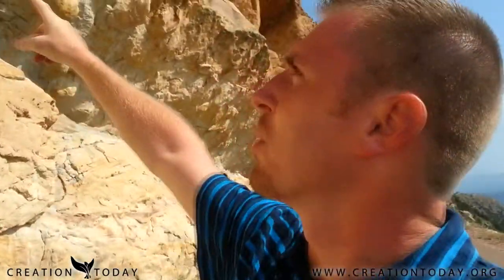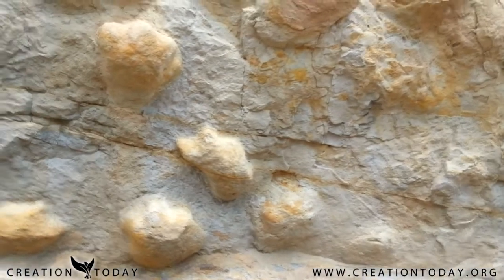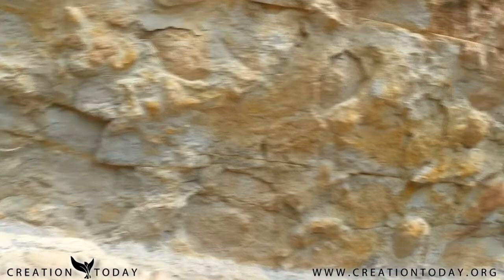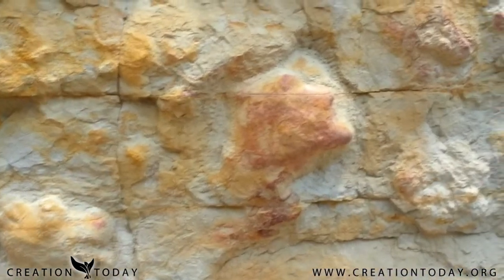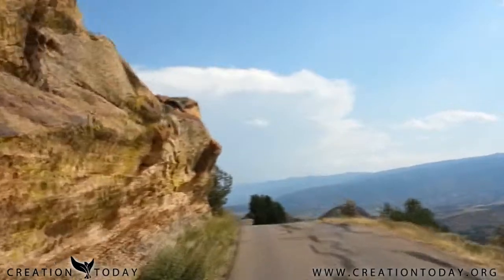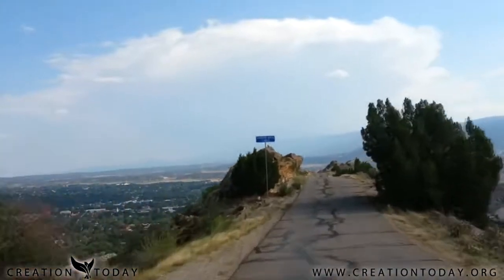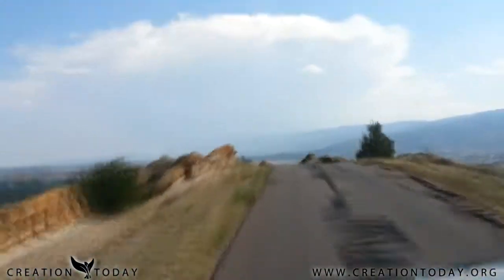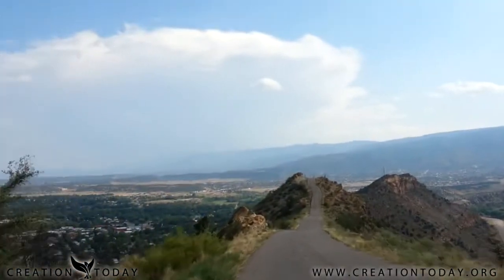Eric Hovind visits Skyline Drive in Colorado